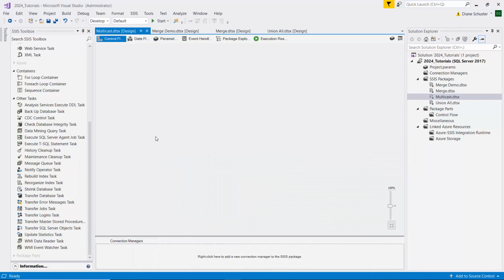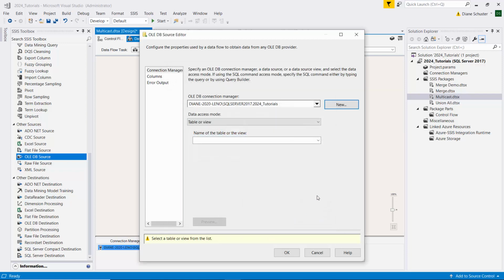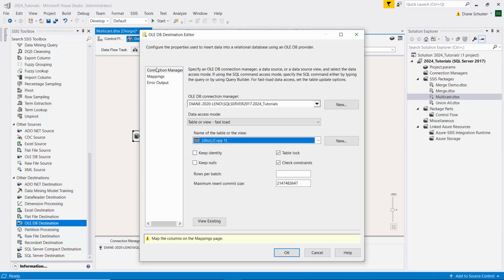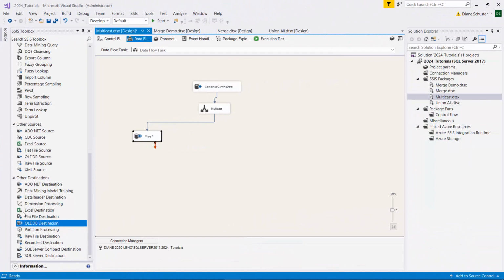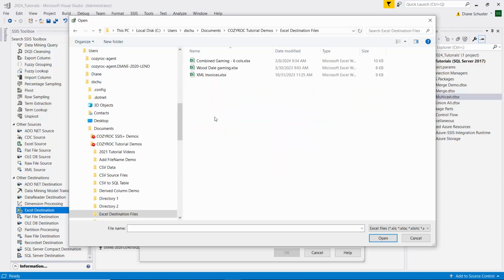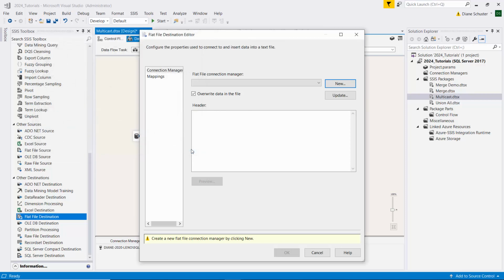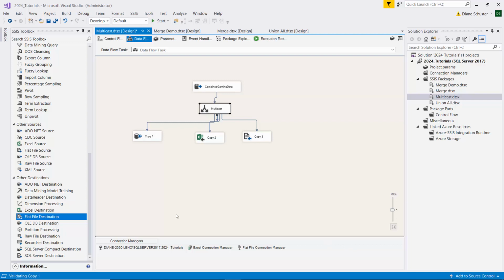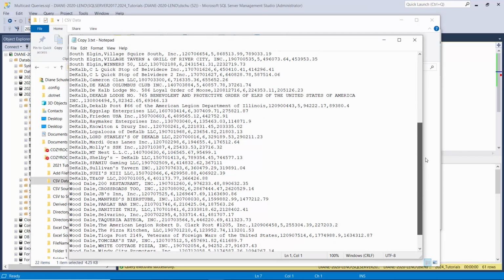How to Use the Multicast Transformation. SSIS tutorials by COZYROC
How to configure a package that uses the Multicast Transformation with output to multiple types of destinations. SSIS tutorial videos

⌚ Topics in this video:
0:00 Intro
0:30 Data input
01:15 Dataflow task setup
01:26 OLE DB Source connection setup
01:56 Multicast transformation
02:17 OLE DB destination
04:20 Excel destination
05:25 Flat file destination
06:42 Multicast transformation editor